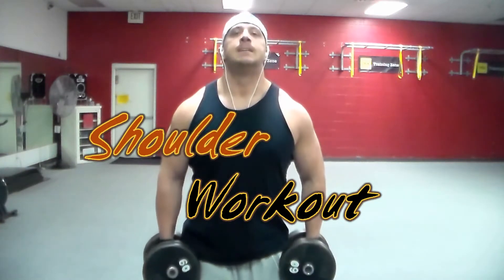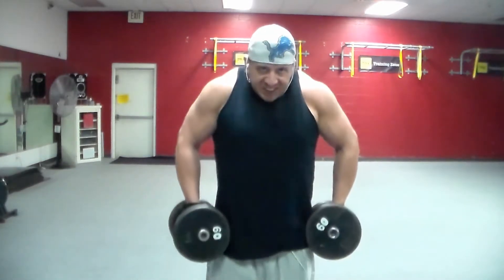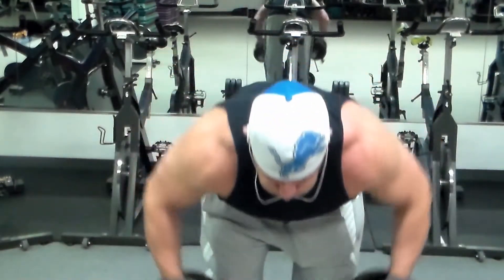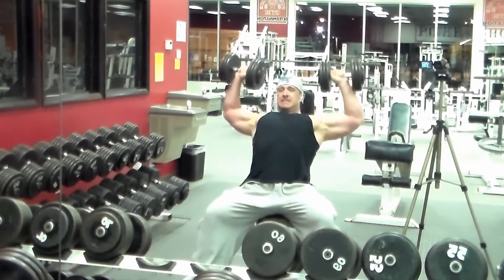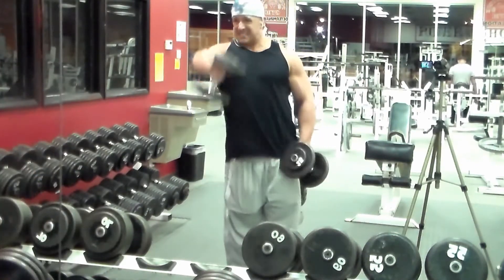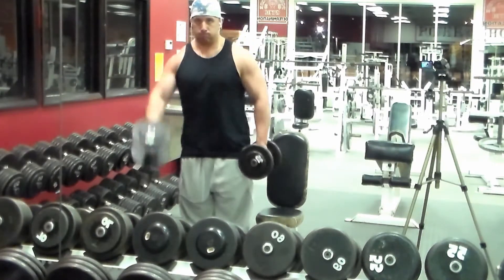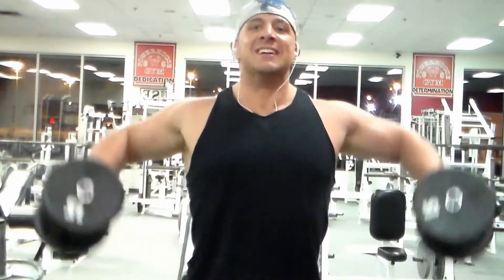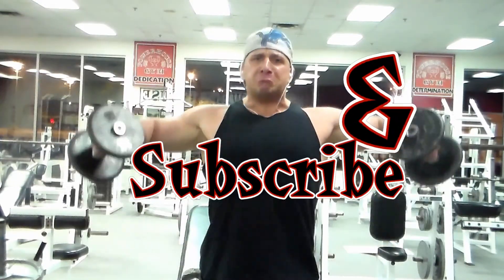Shoulder Workout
Hey Guys! Shoulder workout is here! Trying to release one a week for you guys who are trying to hit the gym and level up that fitness!

Artist: DJ Beatbox
Track: Firefly